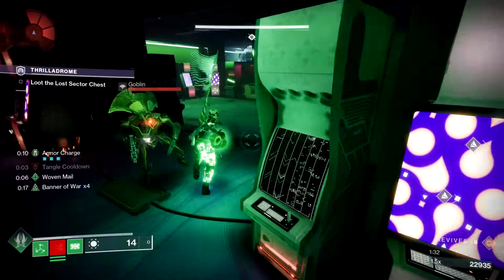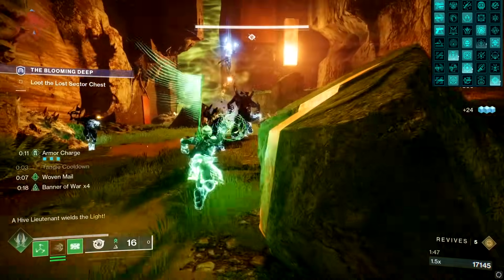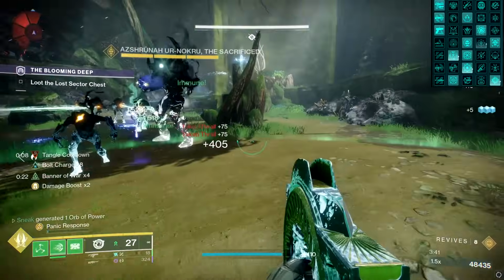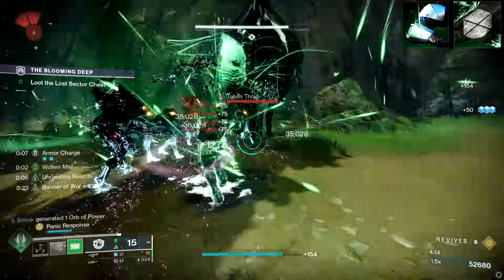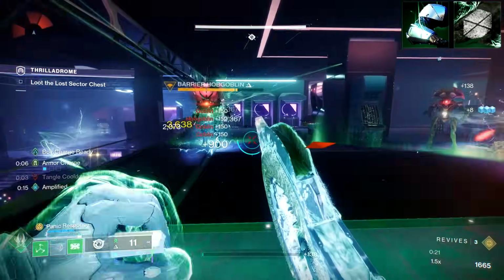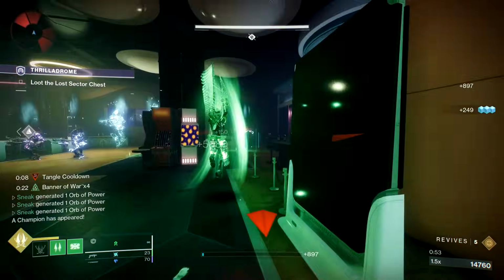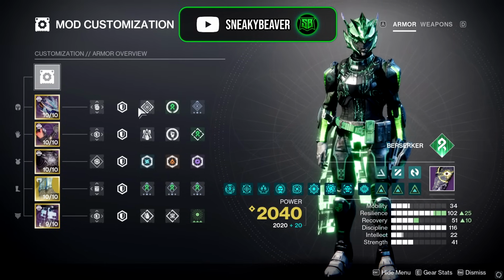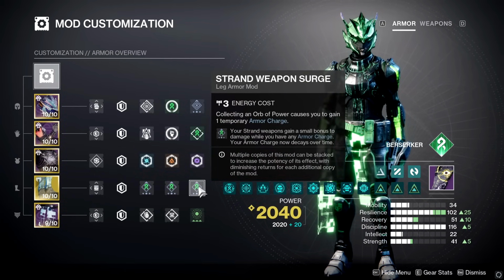The Strand Titan Build That DOMINATES Everything... Destiny 2